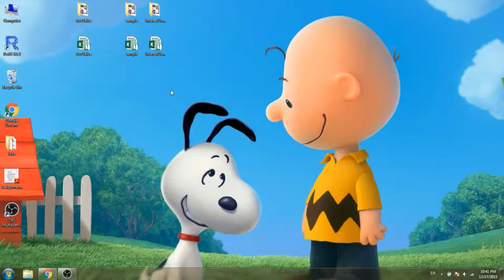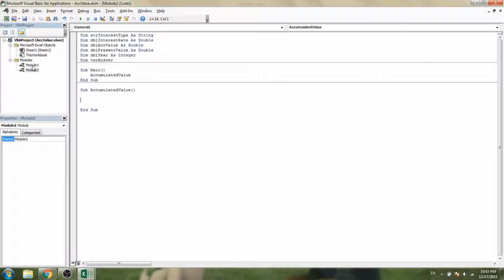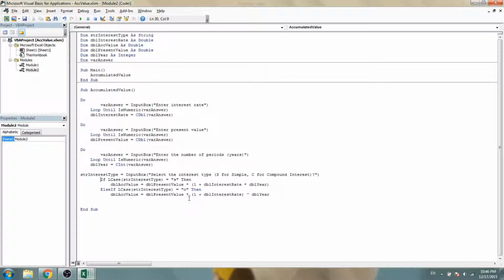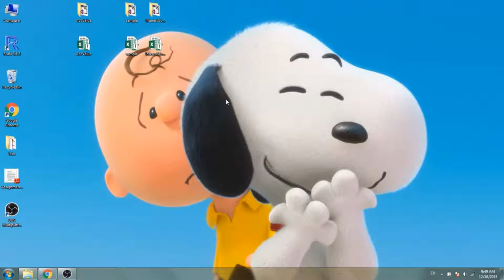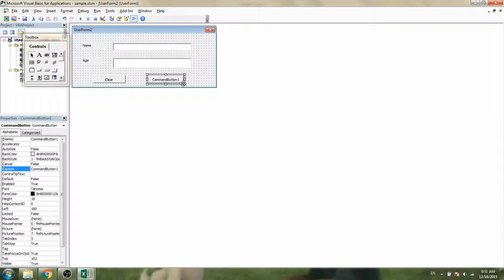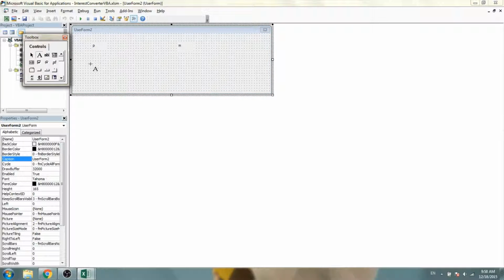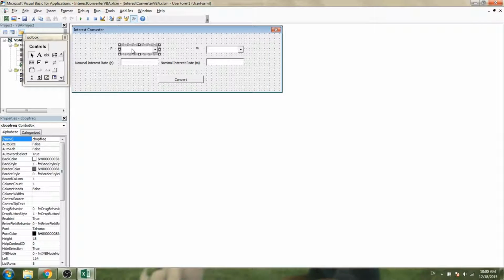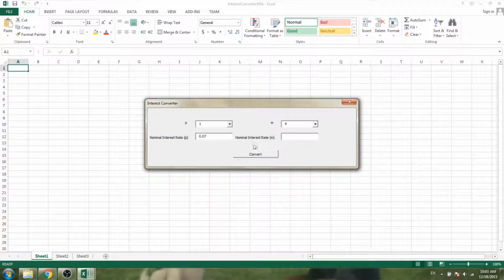VBA Example 1.2.3 from Group 1 by Xiaoyu Zheng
This video includes vba example of AccValue, Sample and InterestConverter